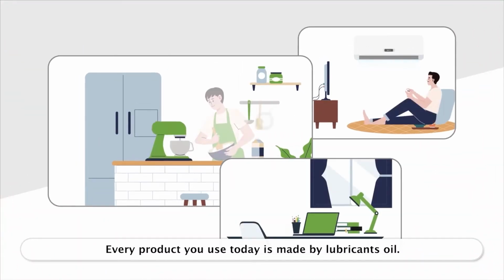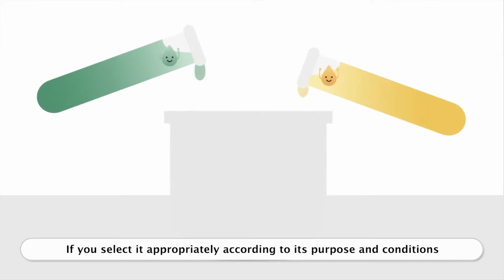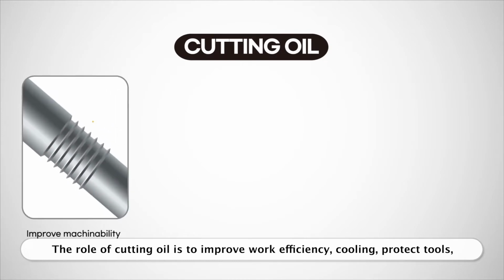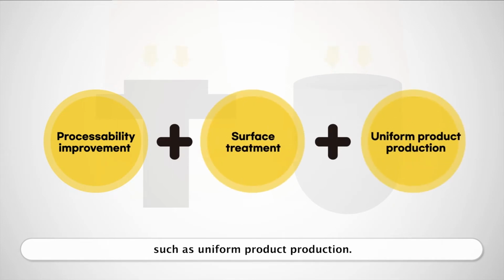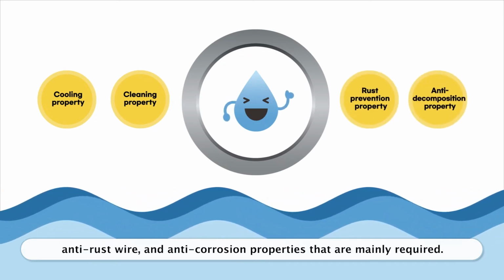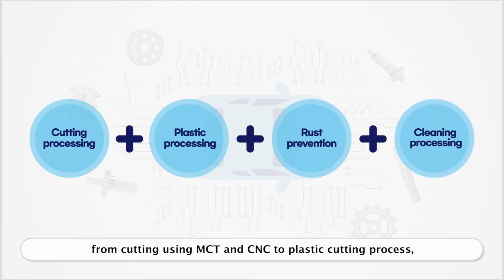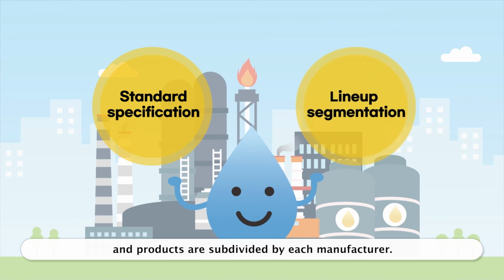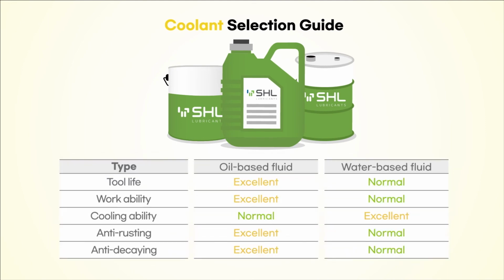Lubricant for everyday life in SHL Co., Ltd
SHL lubricants are with us in our daily lives.